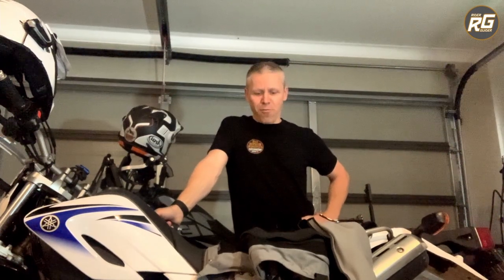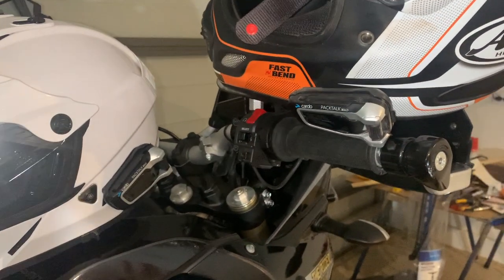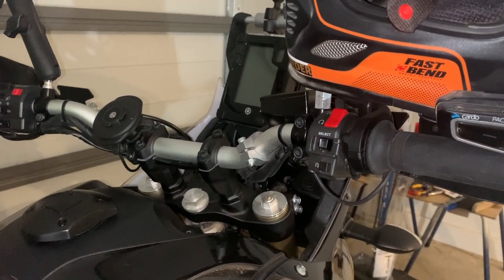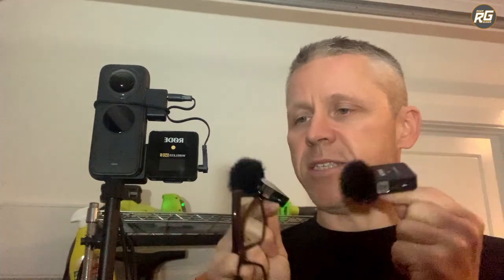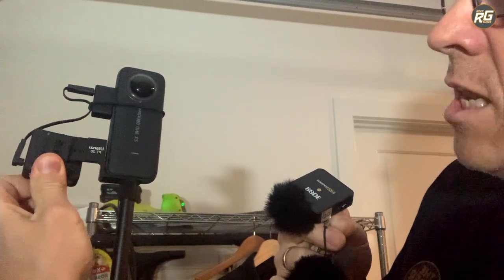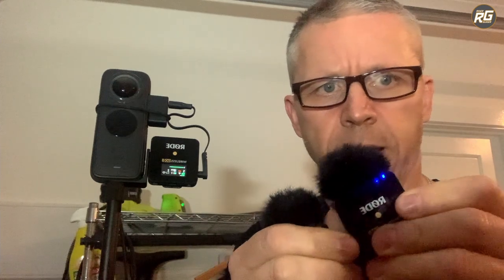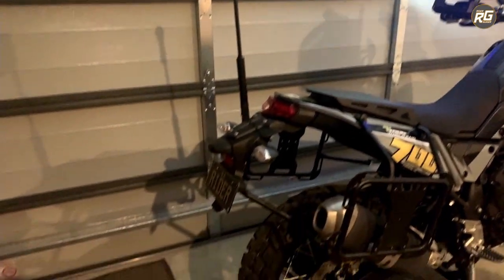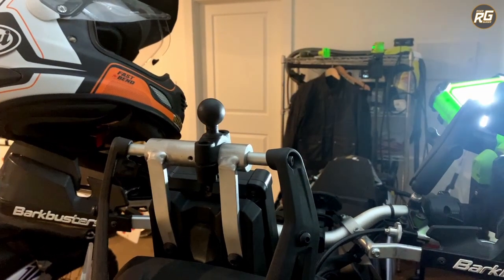HOW TO GET WIRELESS DUAL MOTOVLOG CHAT AUTOMATICALLY TO ONE CAMERA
DO YOU KNOW HOW TO GET WIRELESS DUAL MOTOVLOG CHAT AUTOMATICALLY TO ONE CAMERA?

IS THIS MOTOVLOG SET UP THE HOLY GRAIL WE'VE ALL BEEN WAITING FOR? WIRELESS AUDIO SYNCING AUTOMATICALLY TO A SEPARATE CAMERA. WHAT IF YOU COULD DO IT WIRELESSLY WITH TWO DIFFERENT RIDERS TOO? TO JUST ONE CAMERA? THE INSTA360 AND RODEWIRELESSGO2 COMBINED WITH THE MICROPHONE ADAPTER AND ULANZIPT20 COLD FOOT BRACKET ALLOWS FOR ALL THIS ... CHECK OUT THE SET UP MRS RIDER GUIDER AND MY DAFT SELF USE WHEN WE'RE OUT TOGETHER ON OUR BIKES RECORDING OUR CHAT OVER OUR CARDOPACKTALKBOLD COMMUNICATORS. THIS IS PERFECT FOR COUPLES OR MATES WHO RIDE TOGETHER AND WANT TO RECORD THEIR ANTICS AND CHAT ON THE GO!